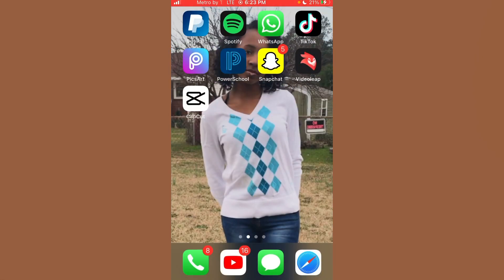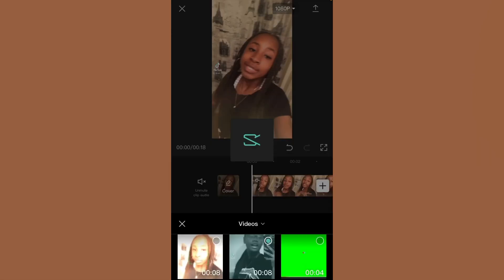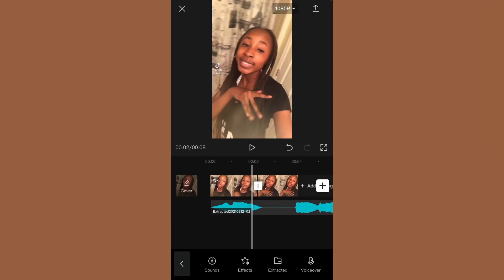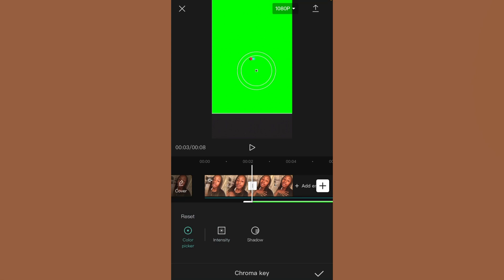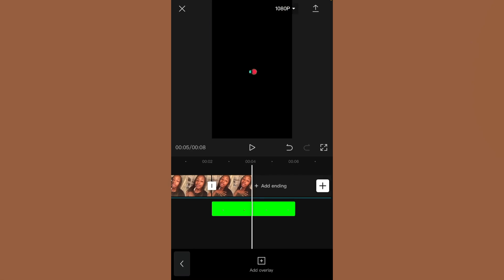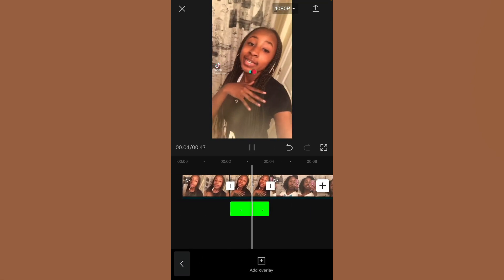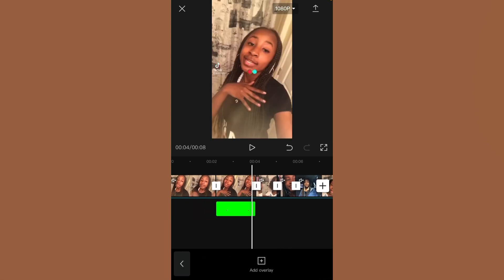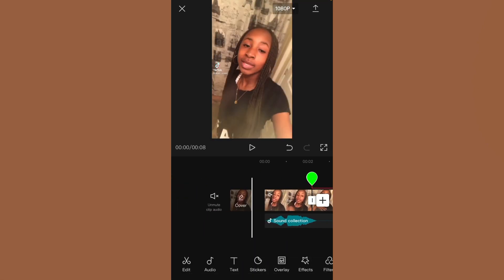TIKTOK LOADING SCREEN VELOCITY EDIT TUTORIAL🌸 || SIMPLE & EASY !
Here is the tutorial for the tiktok loading screen velocity trend. It’s really easy and you only need to use CapCut which is COMPLETELY FREE!

✨ F A Q :
- what is my name?
cristen
- when do you post?
honestly whenever i have the time and inspiration :)

- I am a cheerleader at my middle school
- I am allergic to apples and pollen

✨ my goals for my channel
- current sub count
         2,012
- my goal for the end of the year

if you’re reading this, i luv u and you are so amazing and beautiful! 😘🥺